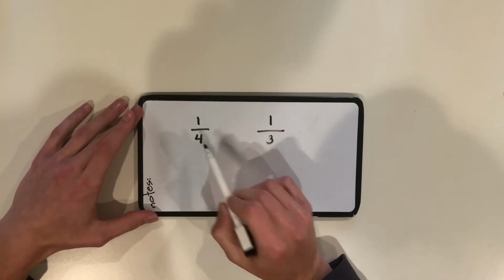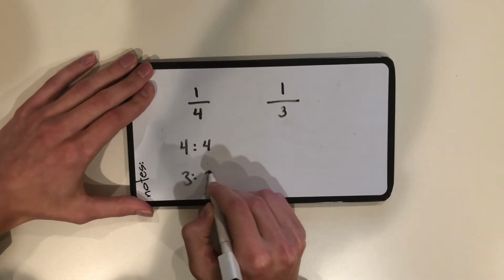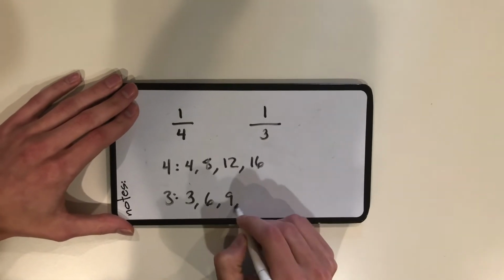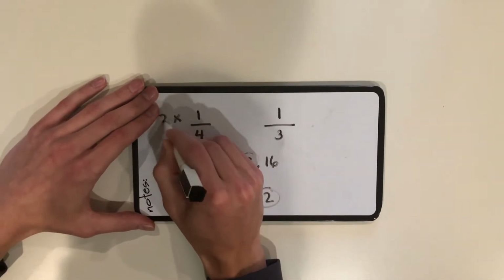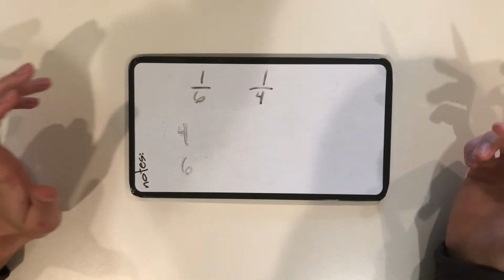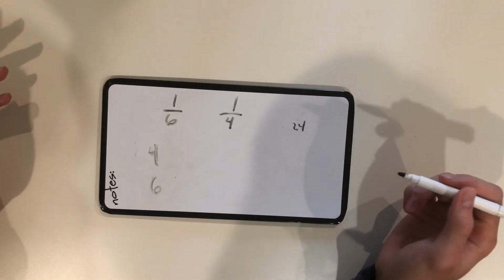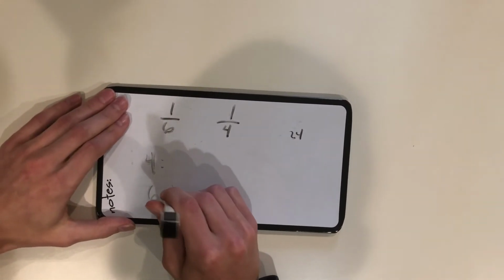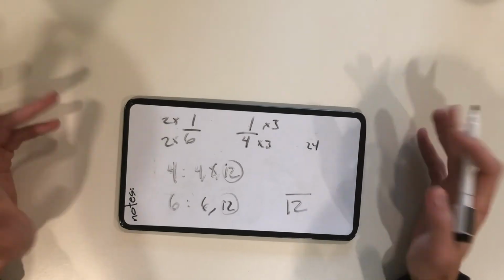Least Common Denominator (LCD)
● Add Fractions
● Subtract Fractions
● Find Common Denominators
● Notice Fractions in Daily Life